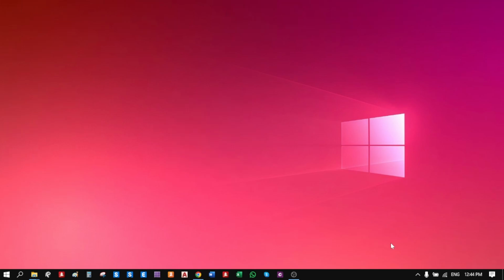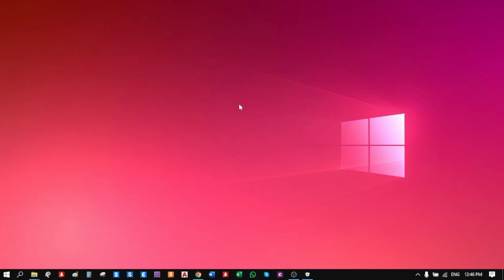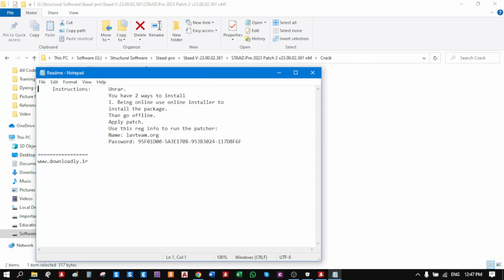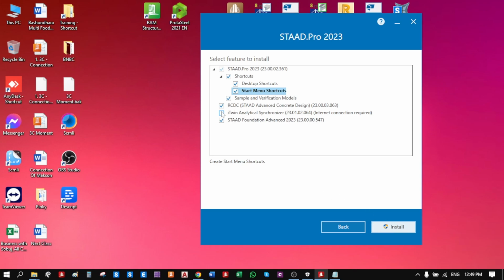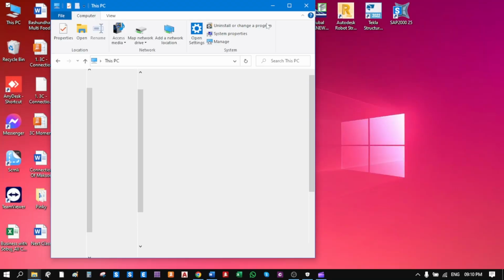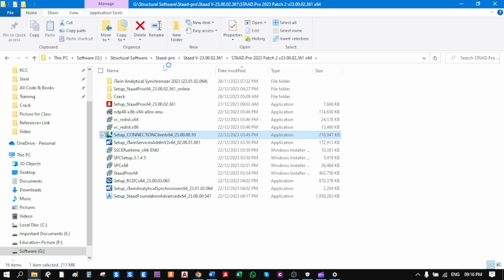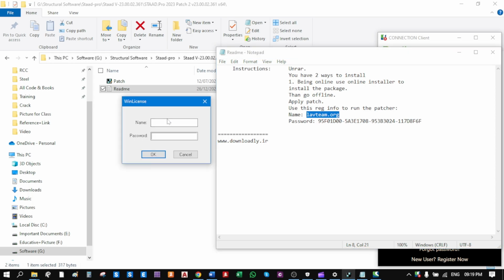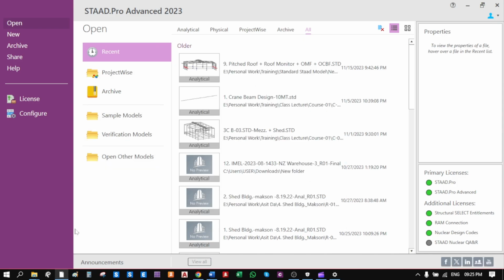Staadpro Software_Version 23.00.02.361 Installation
Steel Structure Design Software using code (i.e. BNBC 2020, AISC, ASCE, ACI, MBMA, AISI, AASHTO). etc